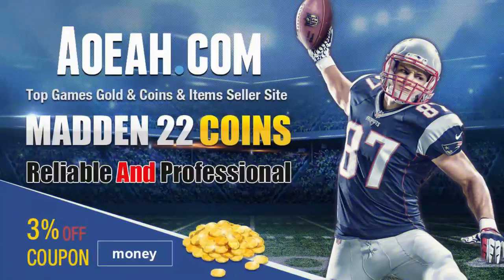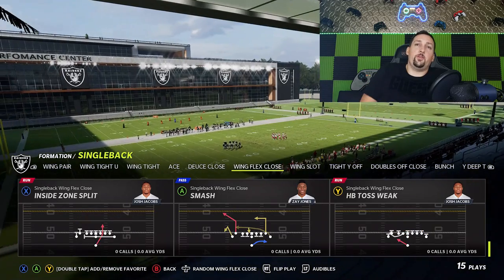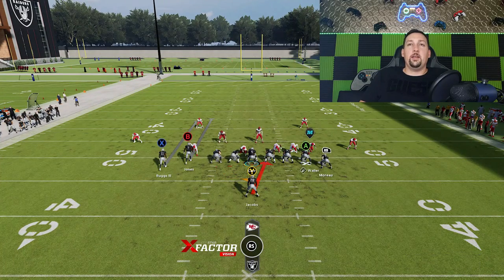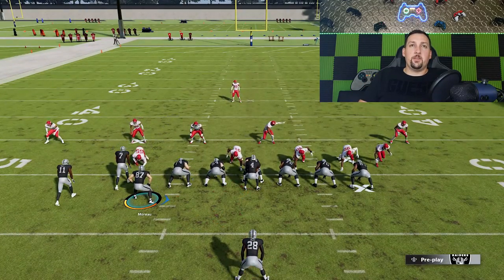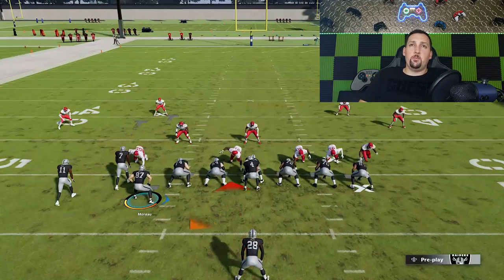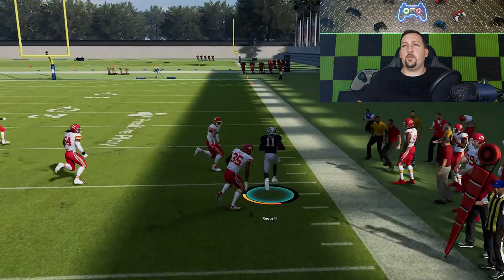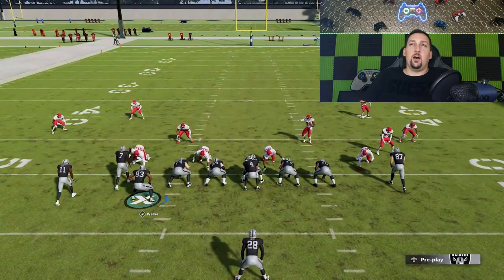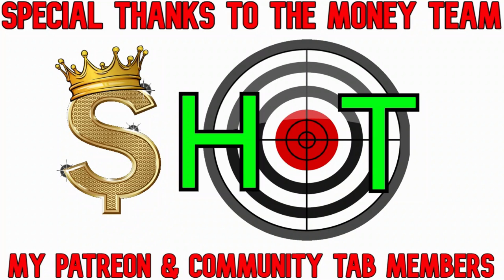I AVERAGE 20+ YARDS A PLAY With This OVERPOWERED OFFENSE! Best Plays Madden NFL 22 Tips & Tricks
Run this all game! One of the hardest run and pass plays schemes to stop in madden NFL 22! NO defense stops this meta run play scheme that is only found in the las vegas raiders offense playbook, ebook below. Best plays madden 22 offense tips and tricks. Money play madden 22 gameplay shown in mut 22 ultimate team but can also be used in cfm connected franchise mode gameplay and online ranked head to head. madden 22 tips. Best plays madden 22 run play and money play

0:00 gameplay highlights
1:03 video start offense tips madden 22
2:09 best plays selection madden 22
2:57 defense reads & setups tips
3:46 best inside run play madden 22
5:21 best outside run plays madden 22

NFC

EAST

NORTH

SOUTH

WEST

AFC

EAST

NORTH

SOUTH

WEST

CHIEFS